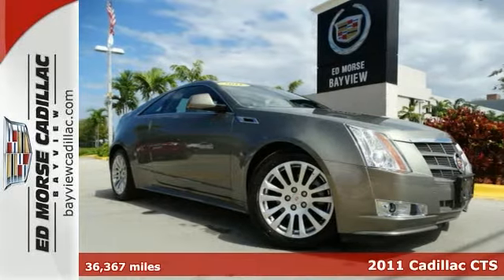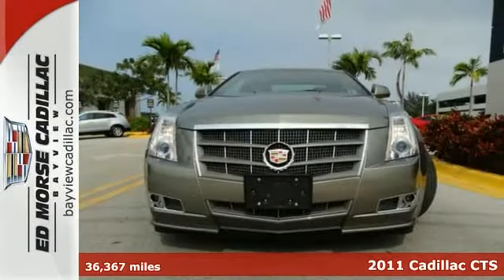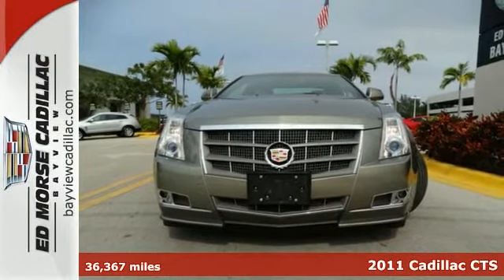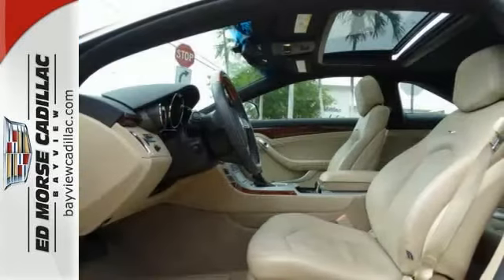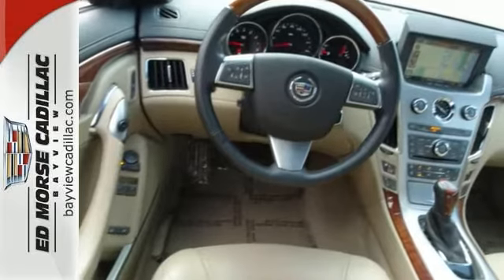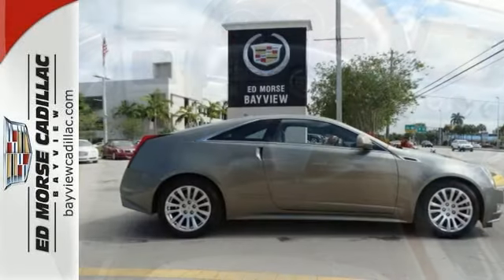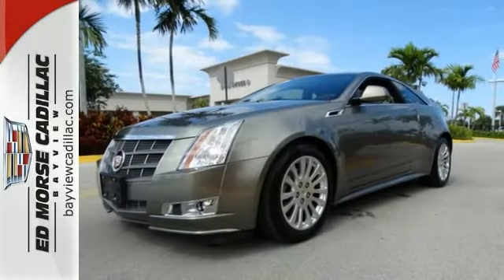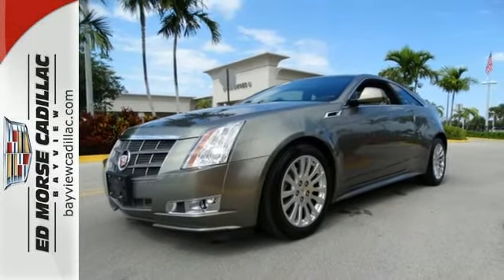2011 Cadillac CTS Fort Lauderdale Miami, FL F9194732A - SOLD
Year: 2011
Make: Cadillac
Model: CTS
Trim: Premium
Engine: 3.6l 6 Cyl. Direct Injection
Transmission: AWD Shiftable Automatic
Color: Lt. Brown
Interior: Ebony
Mileage: 36367
Stock #: F9194732A
VIN: 1G6DS1ED9B0132919
Check out this amazing 2011 Cadillac CTS Premium, which includes features like Bose sound system, dual climate control, remote starter, anti-lock brakes, a backup camera, parking assistance, traction control, dual airbags, a navigation system, and airbag deactivation. So nice you'll swear it's new, but it's really a one-owner vehicle! Don't let cost compromise quality. Cadillac certified pre-owned vehicles come with a 172-point inspection and include a vehicle systems check excellence and affordability in one. According to a review from CarsDirect, Handling was hard to fault, with quick, precise steering...and a flat, composed attitude through quick transitions. Call today to take this one out for a spin!

Address:
1240 North Federal Highway